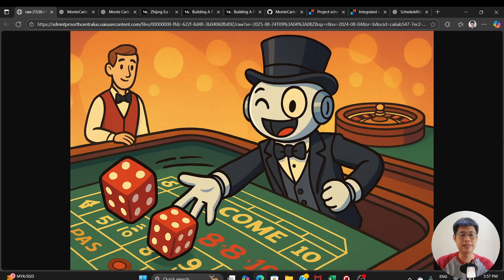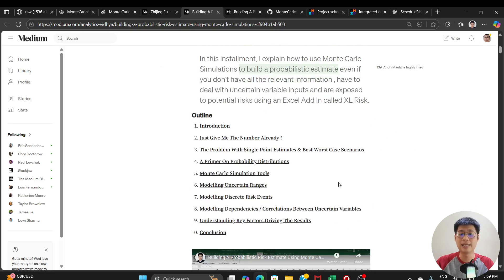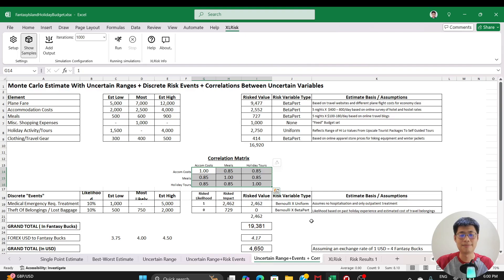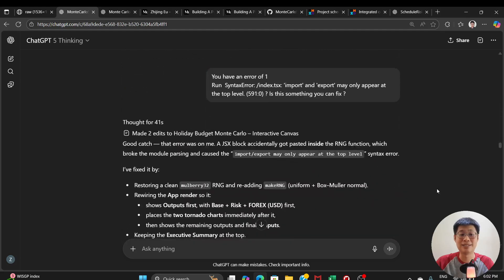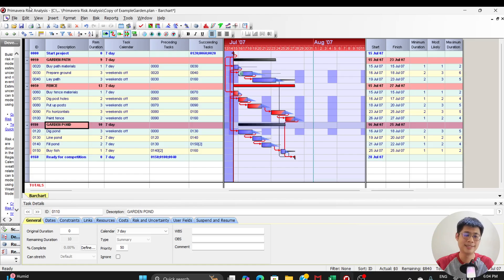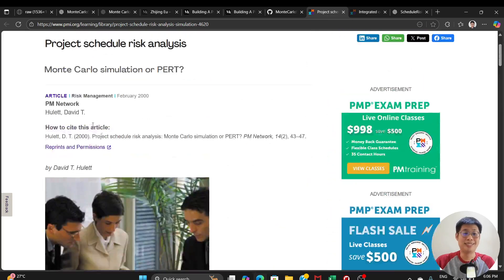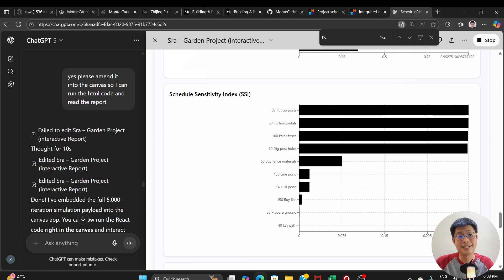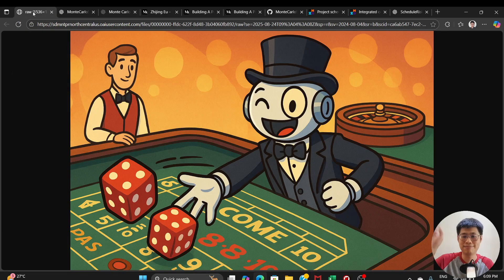Can ChatGPT-5 Run 🎲Monte Carlo Simulations🎲?!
TLDR - Yes !

Longer answer - yes but you still kind of need to know what you are doing and probably the biggest factor is whether you trust OpenAI enough with your data.

Check out my Github repo for the prompts, chat logs and outputs